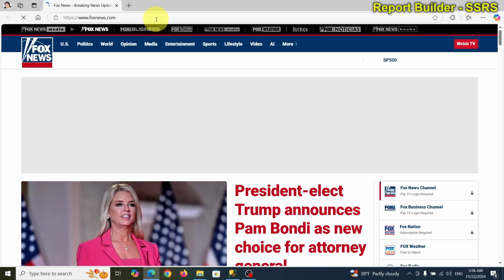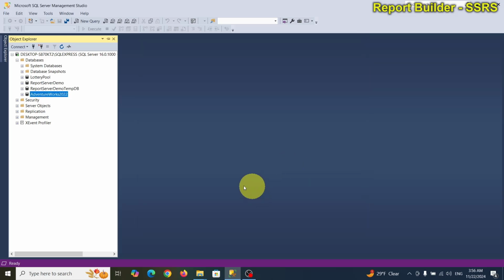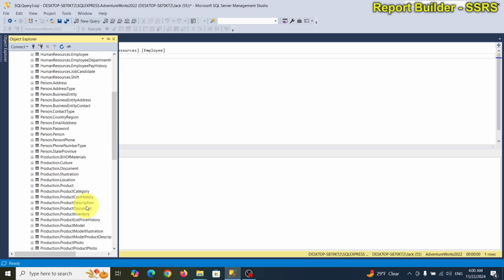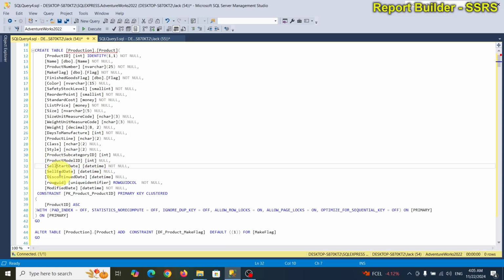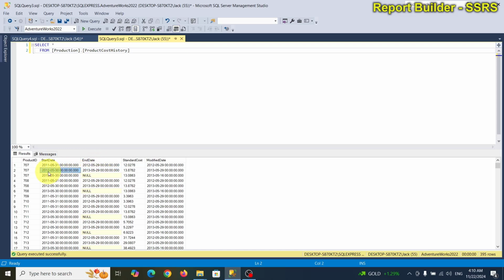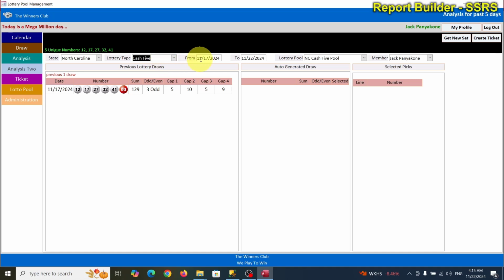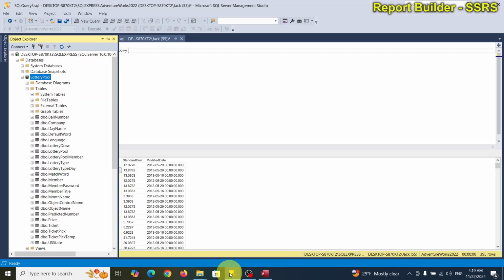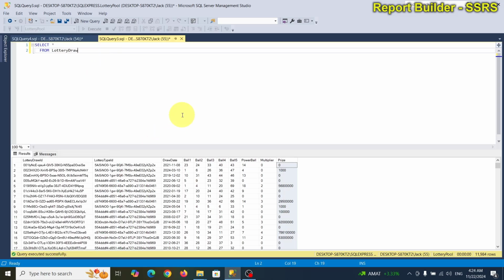SSRS Report Builder: Restoring Sample AdventureWorks Database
Let me show you where to download and restore it to Sql Server. Let me know if you have any questions.

Jack Panyakone
Report Builder - SSRS